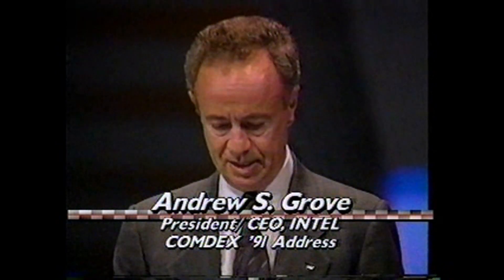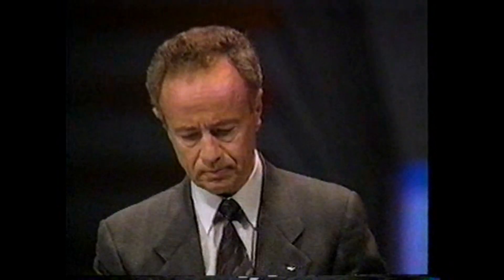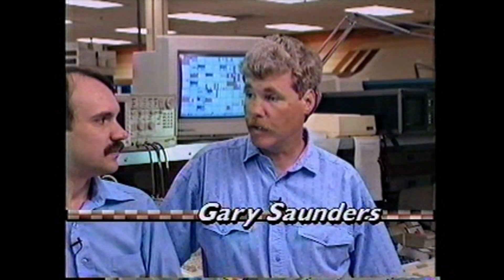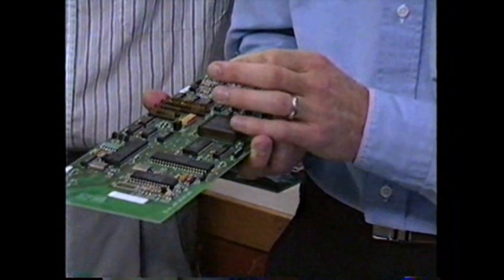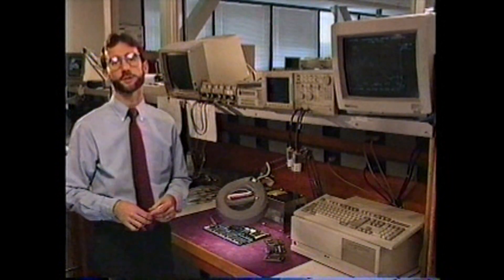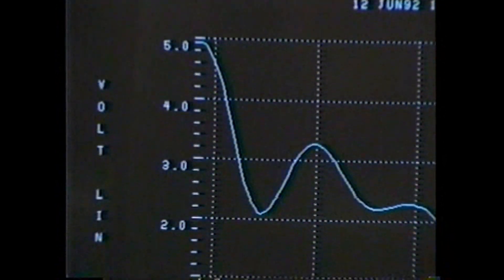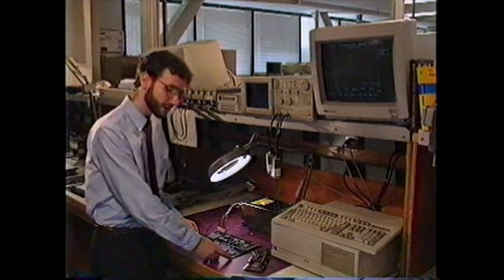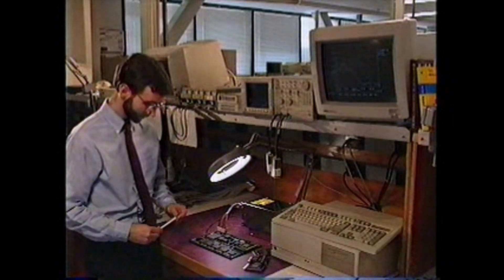🔌 PCI is Born! | 90s Intel Throwback featuring Donald Telian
Step back to early '90s Intel, where engineers—featuring SI pioneer Donald Telian—introduced a breakthrough in high-speed interconnects: PCI. This rare throwback captures the moment PCI began shaping modern electronics. A fun look at our tech roots and the legends who got us here.